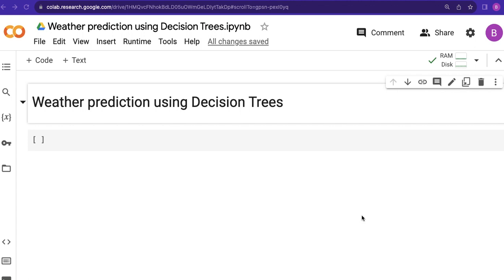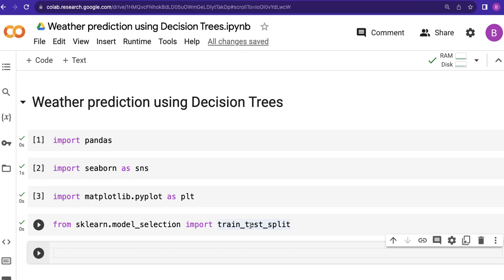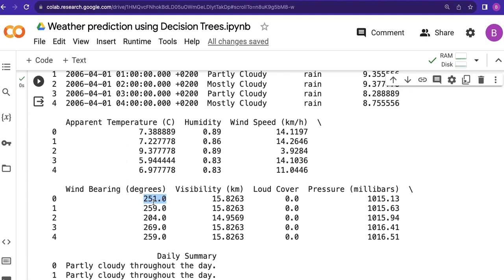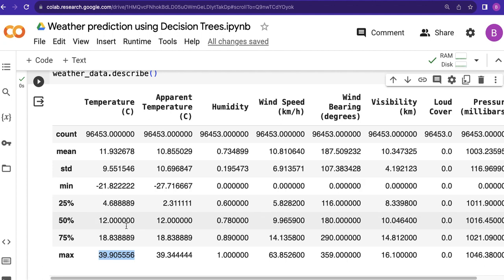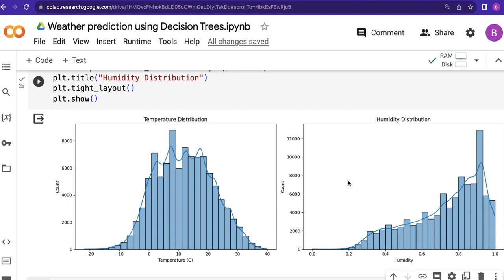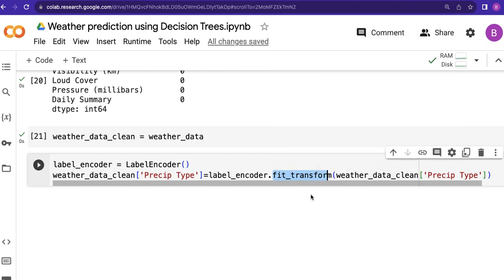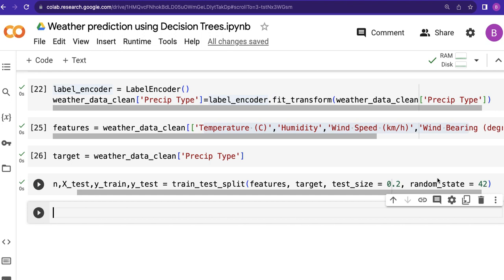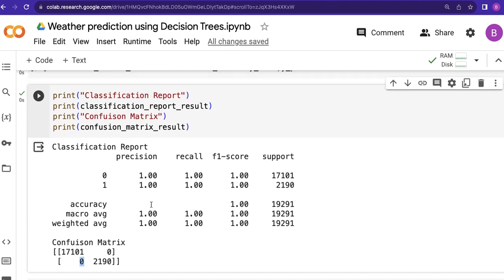Weather Prediction Using Decision Tree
Weather Prediction Project
Decision Tree
Classification